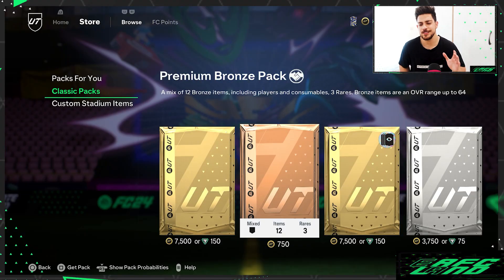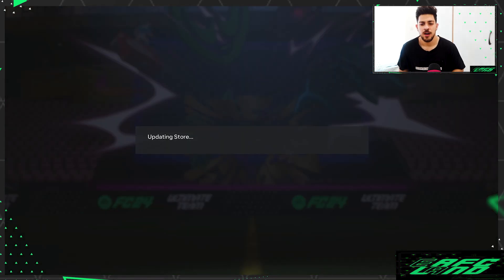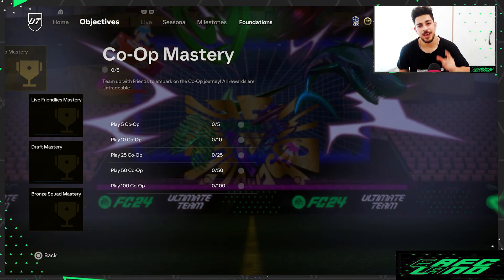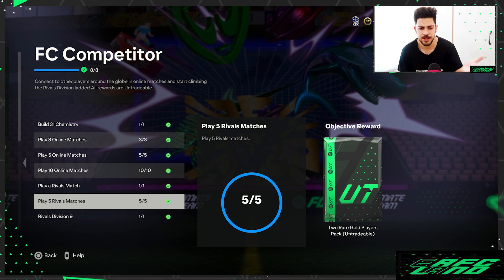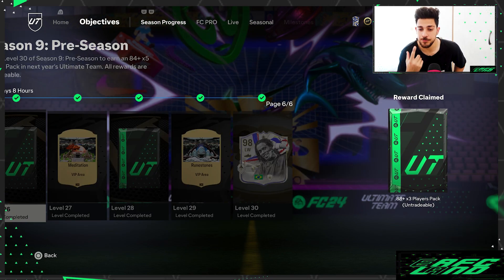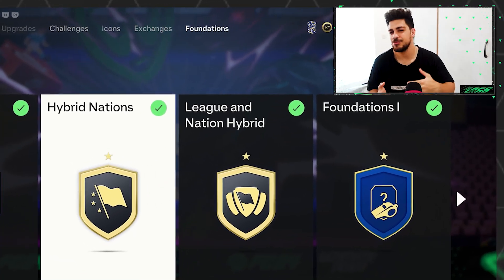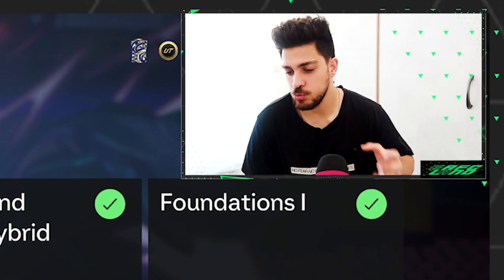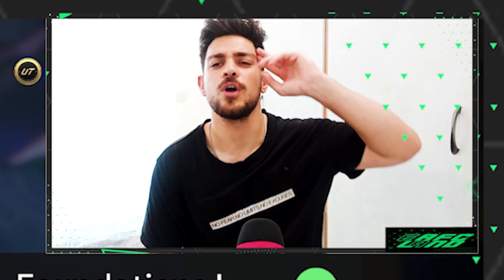THIS IS THE MOST EFFICIENT WAY TO START FC25 WITH OR WITHOUT FC POINTS!!💯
guys remember don't rely too much on fc points! try to be creative and hardworking to get the best team possible in fc 25🤞🏻

00:00 Intro
00:28 Fc Point Step 1
02:49 Fc Point Step 2
04:08 Non Fc point step 1
07:24 Step 2
08:21 Step 3
09:58 Step 4
10:58 Extra Notes